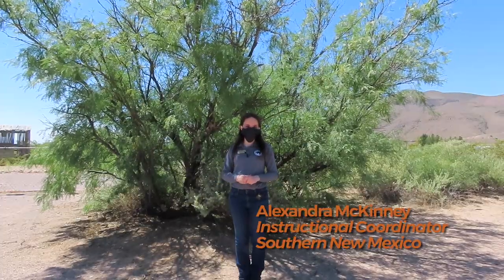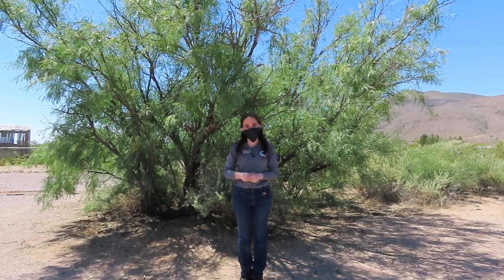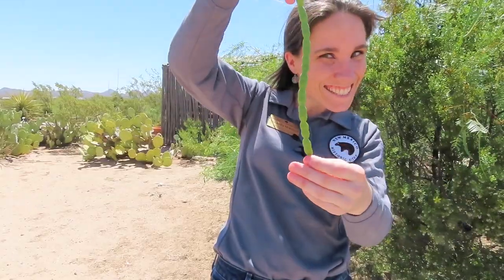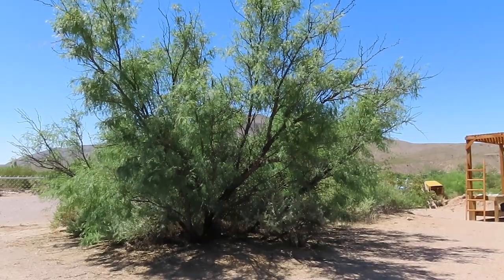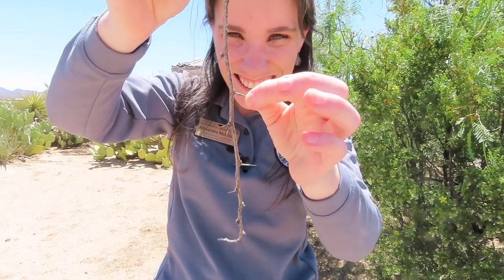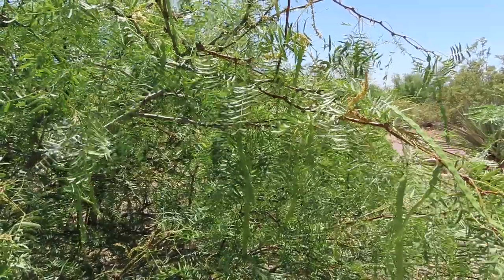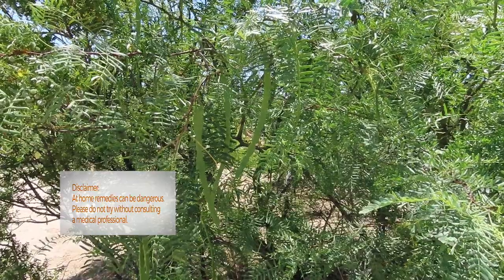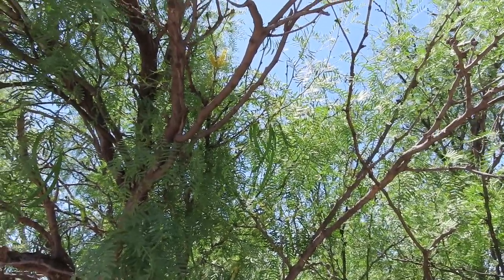All About the Mesquite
Join Fort Selden Historic Site's Virtual Summer Camp series to learn about Plants of the Chihuahuan Desert. In this video, Instructional Coordinator Alexandra McKinney will introduce you to one of the most common shrubs and small trees, the Mesquite.

New Mexico Historic Sites are storied places where the past is palpable. They invite you to hit the road, explore, and get out in the golden New Mexico sun. It's your chance to follow in the footsteps of indigenous people, Spanish conquistadors, Civil War soldiers, outlaws, and lawmen.

Visiting a New Mexico Historic Site promises to grant you a deeper understanding of those who have gone before us and helped make us who we are today.